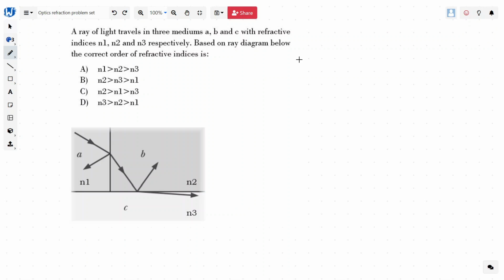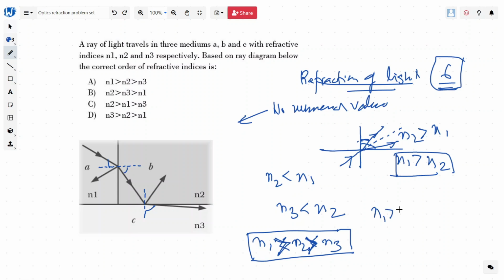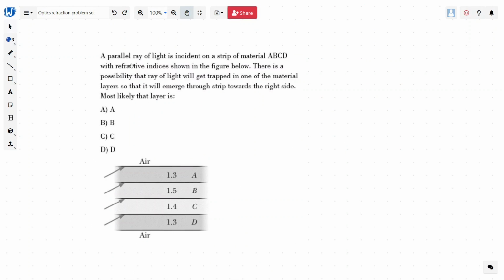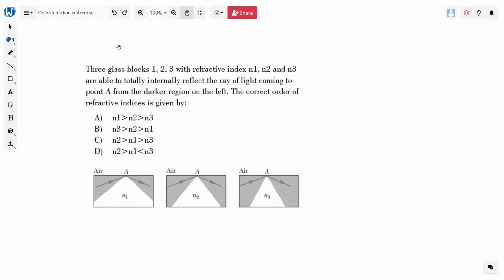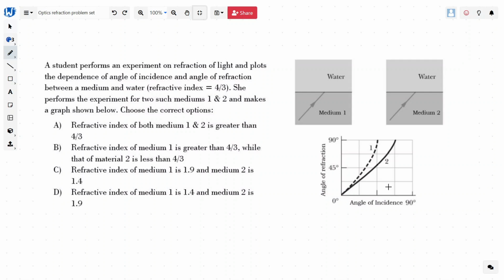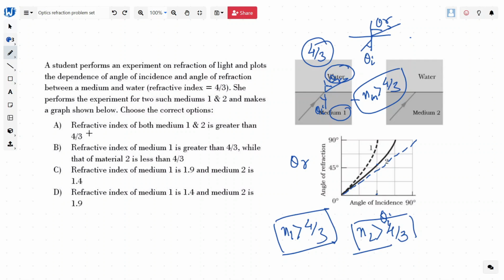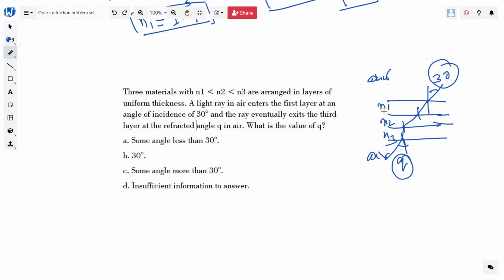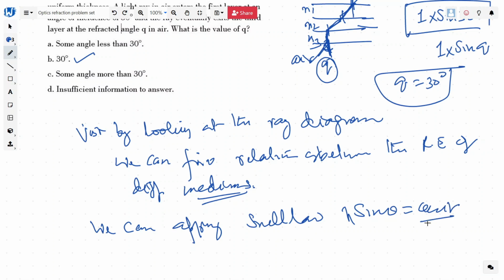Law of Refraction Problem & Solutions For IIT JEE Mains & Advance - Deep Dive Physics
Our first worked-out problem set on law of refraction is suitable for IIT JEE mains & advance. This video is part of Deep Dive series on Optics for IIT-JEE & NEET.